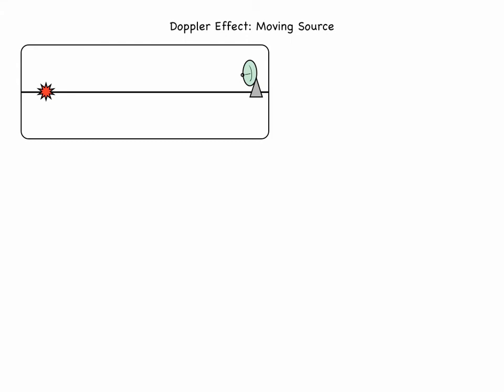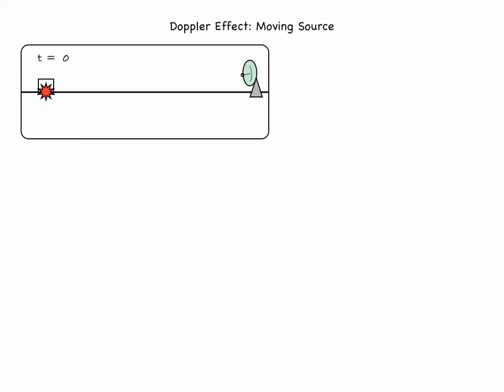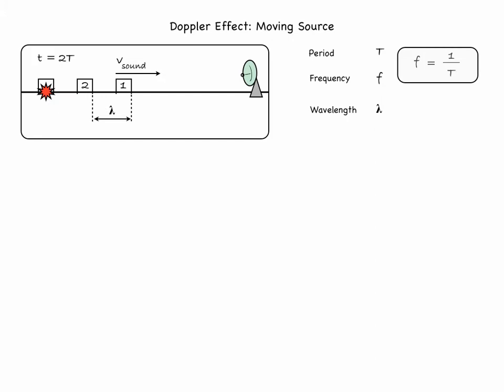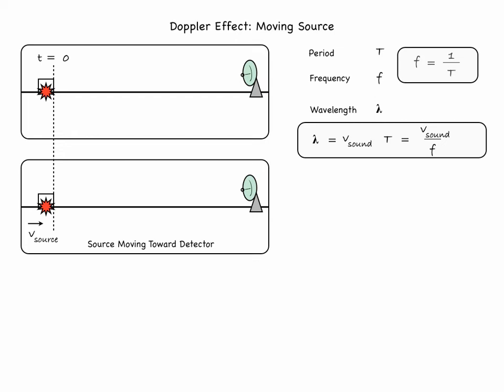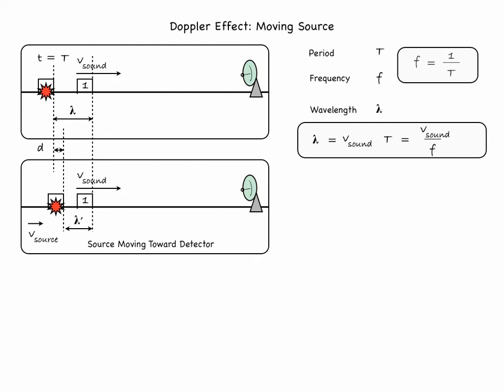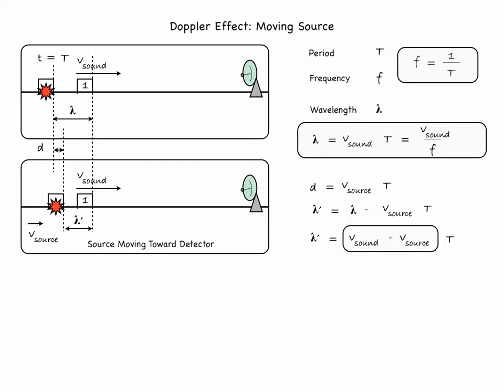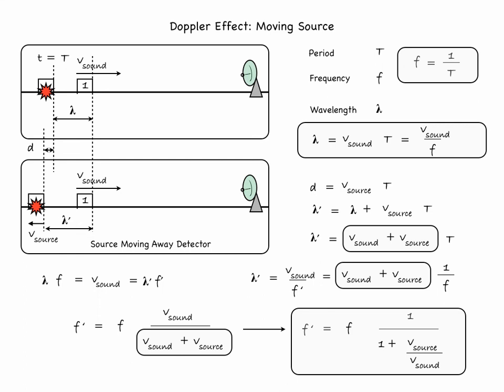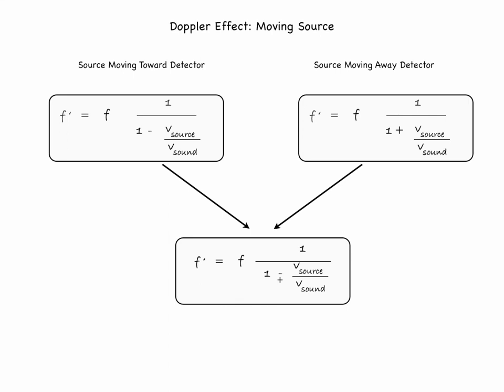NOVA Physics: Doppler Effect Part I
NOVA Physics: Doppler Effect Part I.  Doppler Effect due to Moving Source.